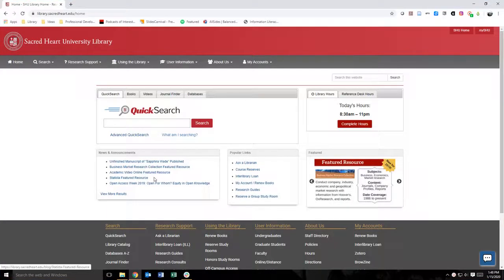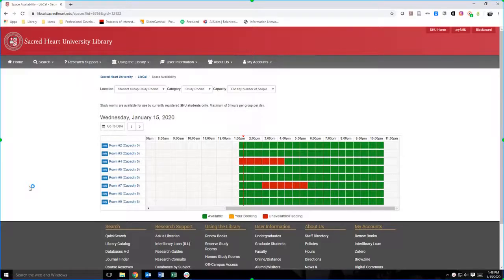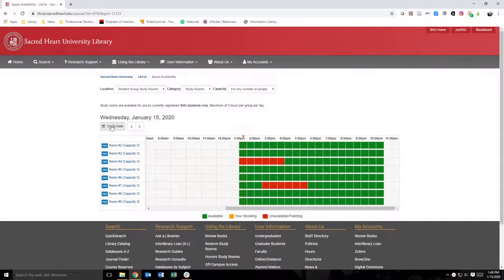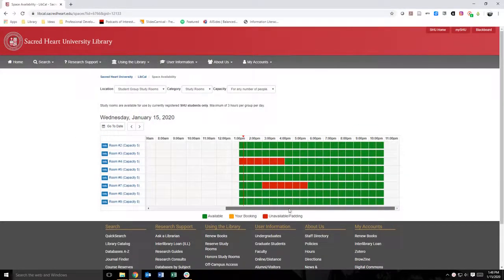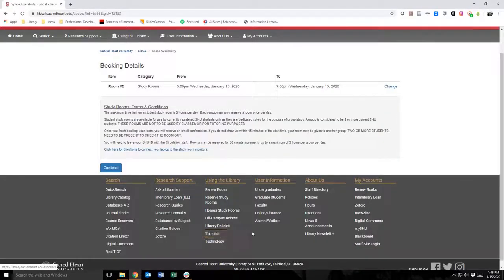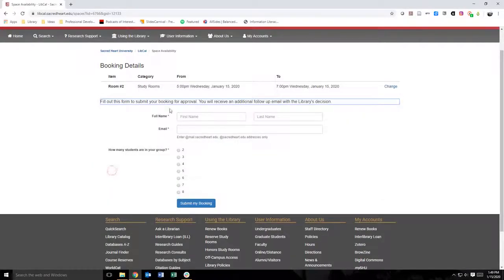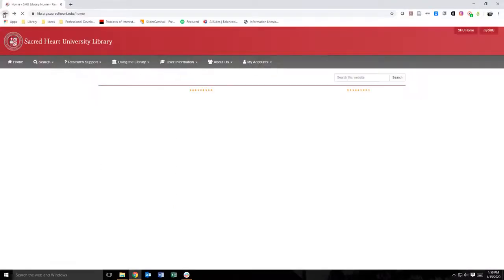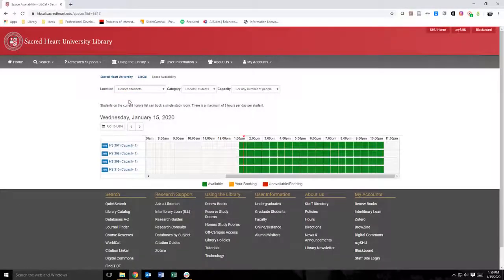Reserving a Group Study Room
In this short video, you will learn how to reserve a study room at the Sacred Heart University Library.

The library has study rooms that groups can check out for up to 3 hours per day. A group is considered to be 2 or more current SHU students. To reserve a group study room, click on the “Reserve a Group Study Room” link in the “Using the Library” dropdown menu on the library’s homepage.